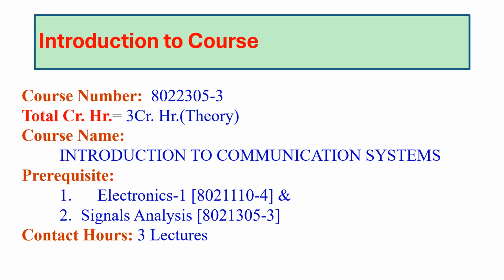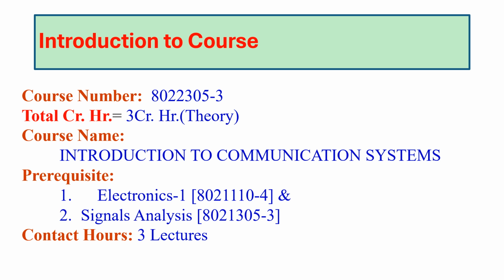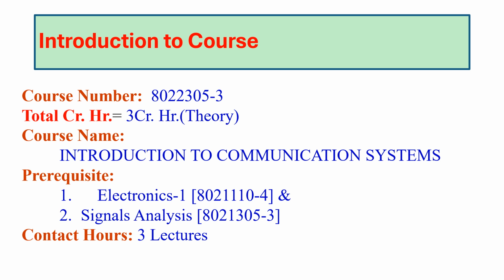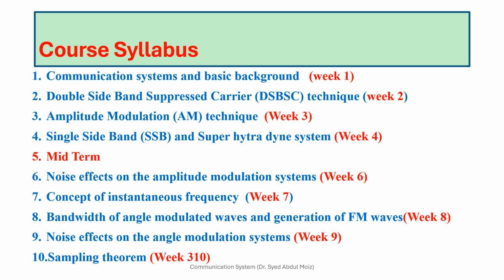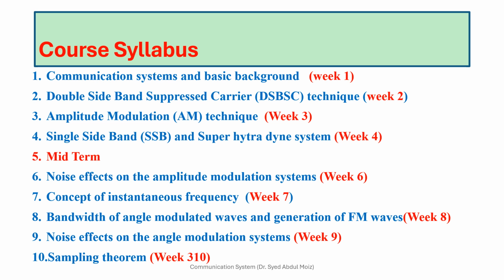Introduction to Communication System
Analog Communication  |  Modulation |  Amplitude Modulation | Frequency Modulation | Phase Modulation| Angel Modulation